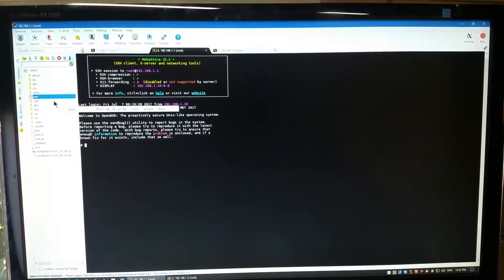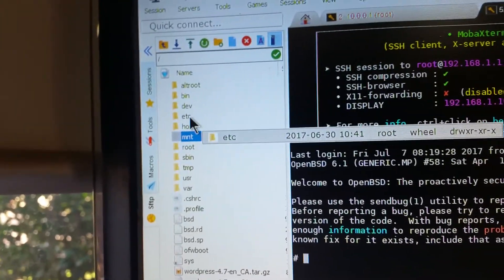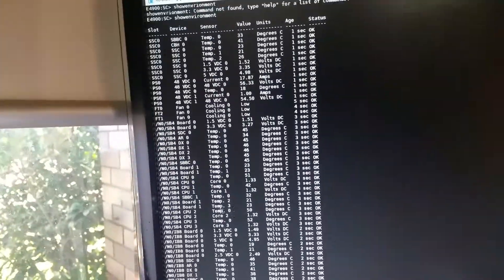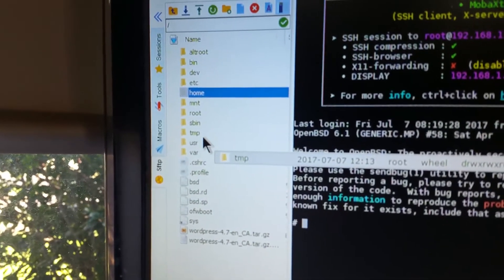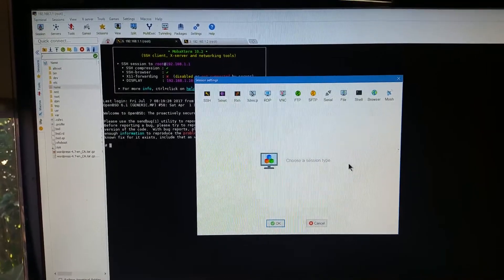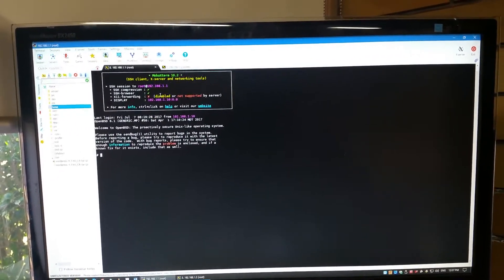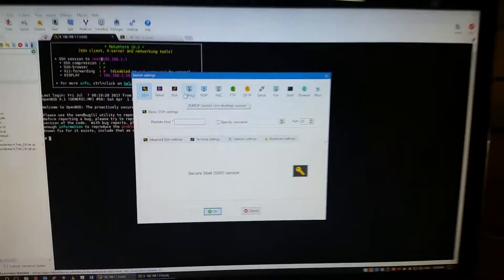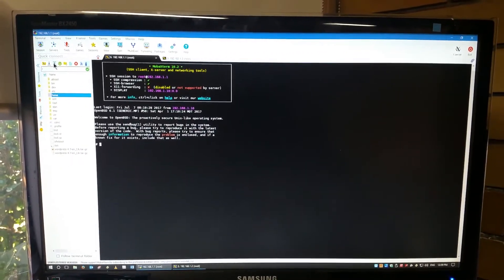Product Reviev - MobaXterm & why i use it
In this video, we take a quick look at MobaXterm and also why I now use it instead of Putty.